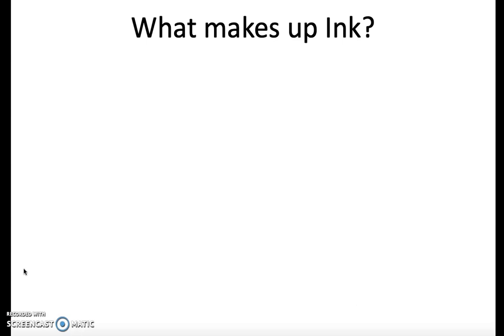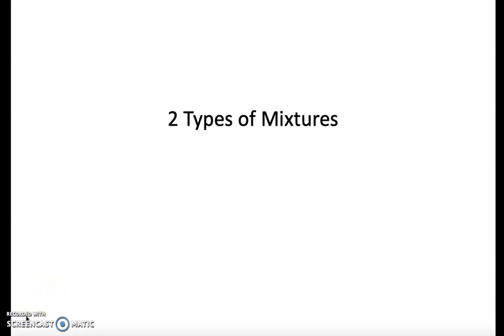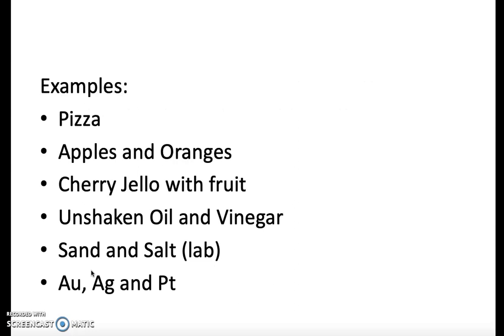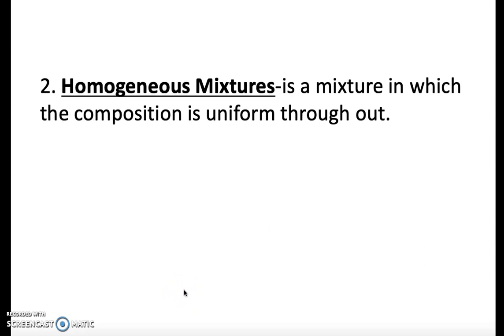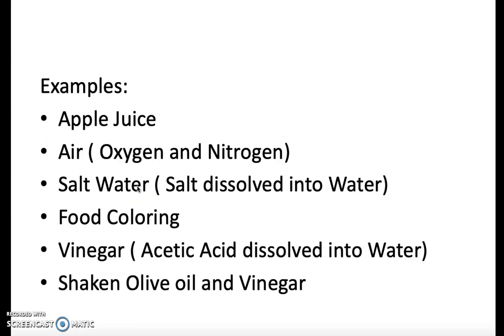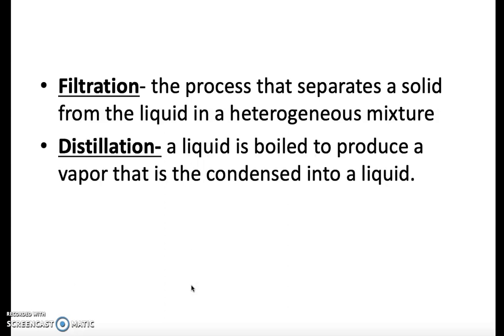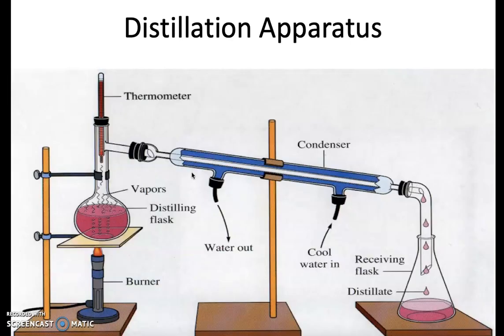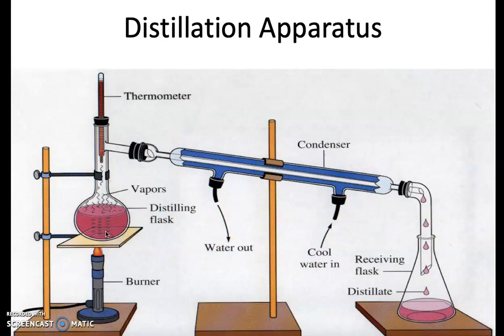Mixtures - Heterogeneous and Homogeneous